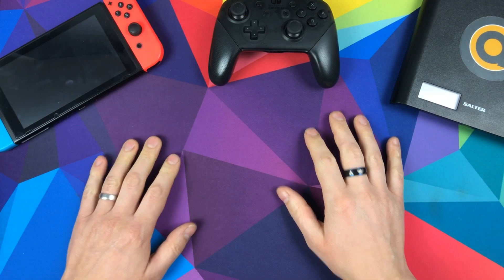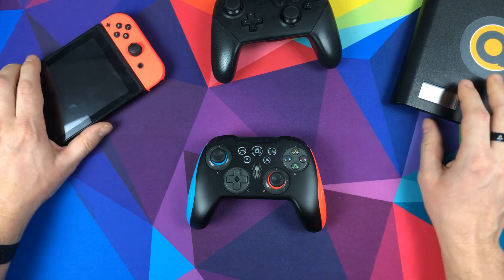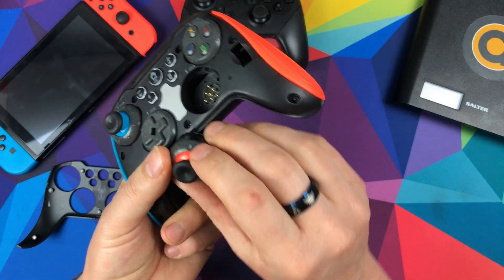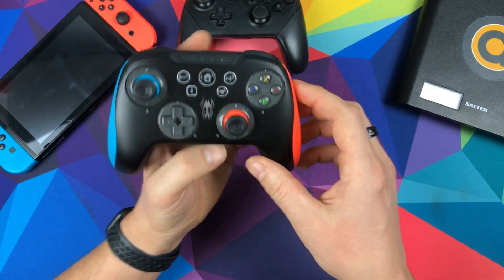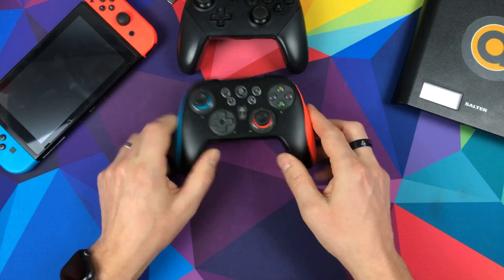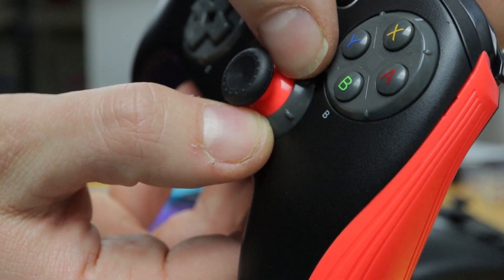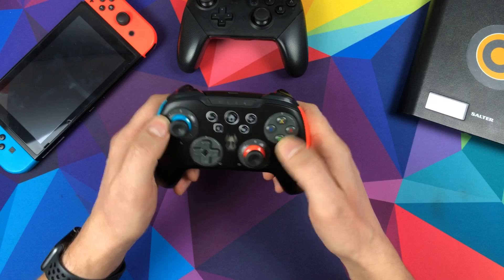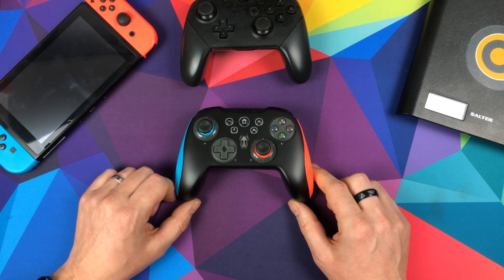Take a controller apart WITHOUT validating the warranty. Still doesn’t mean it’s a good thing